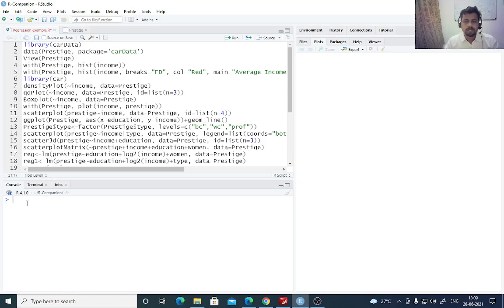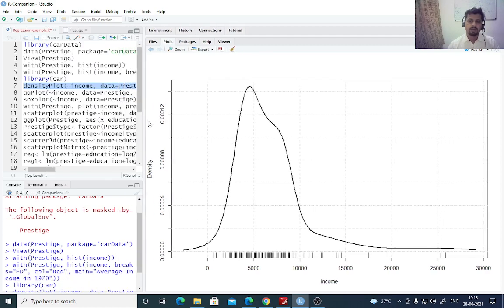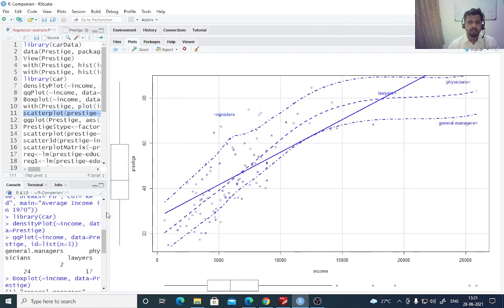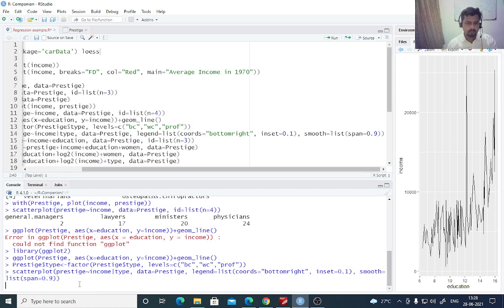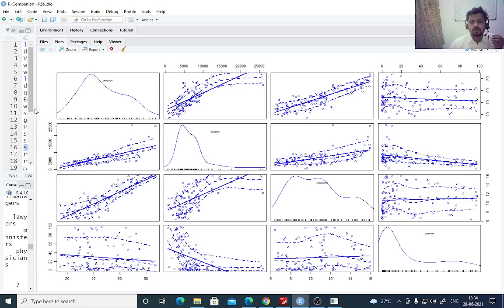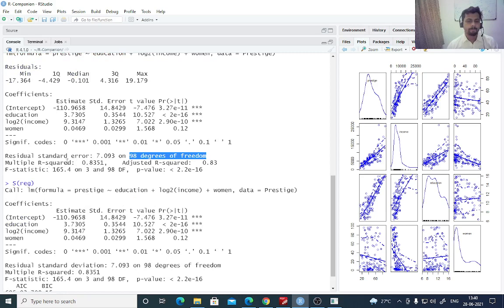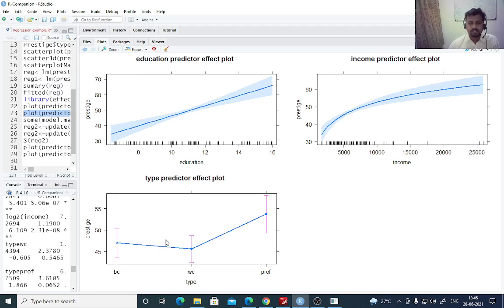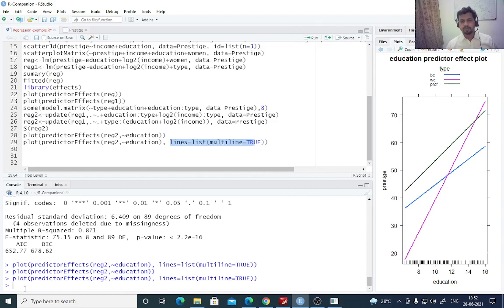25. Regression on R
In this video, we understand how to go about the multiple linear regression on R.